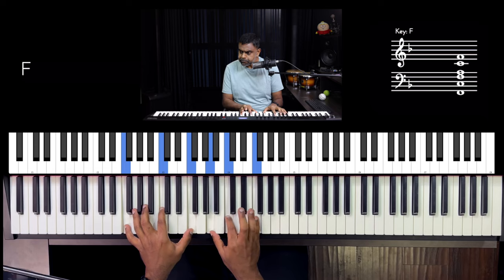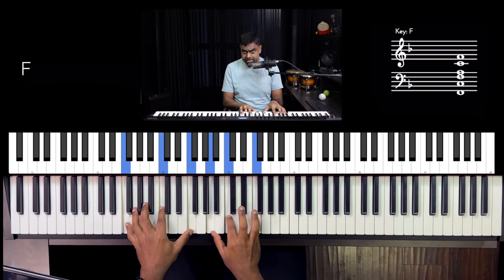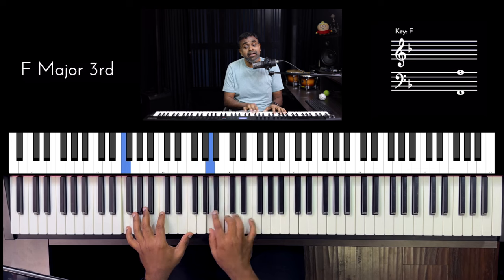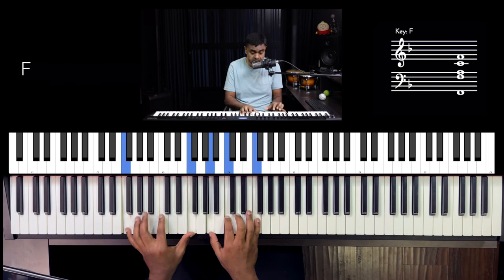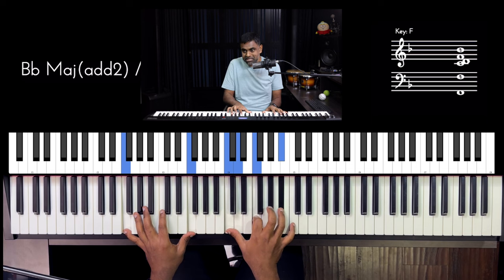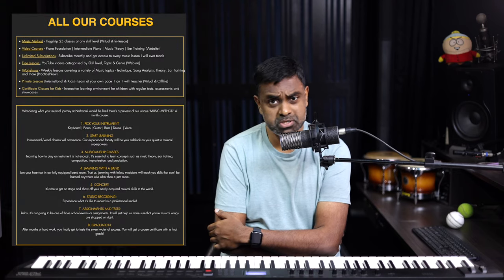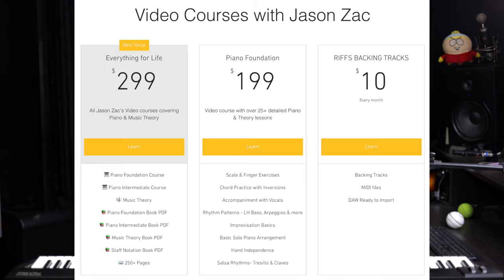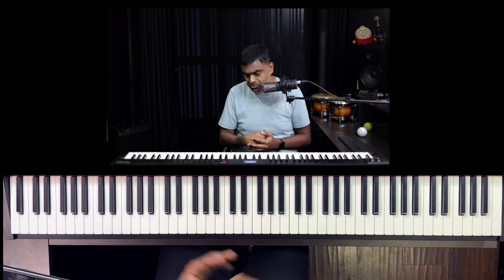Just ONE Chord on the Piano and so much COLOR with Thirds, Cadences, Extensions, Voicings & more..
Using just a simple Major or Minor Triad, we can make a single chord sound beautiful on the Piano with a variety of techniques. A lot of these methods involve simple usage of diatonic intervals, cadences, voicings & extended harmony. The main goals behind this lesson are to teach you how you an accompany a very melody driven song with almost a drone in the background.

00:00 Performance
00:16 Tackling a “Boring” Tonic Chord
02:54 Using Diatonic Thirds
06:05 Application in Blues
07:19 Using Cadences
11:13 Root & Fifth Pivot with Spread Thirds
14:57 Chord Melodies - Grace Notes & Turns
16:22 Chord Melodies - Riffs
19:03 Add, Suspended & Extensions
23:32 Bonus - Quartal & Quintal Voicing
26:36 Quintals for the left hand
28:25 Revision